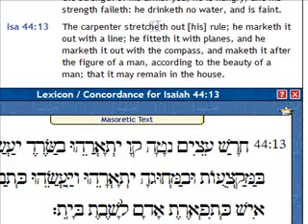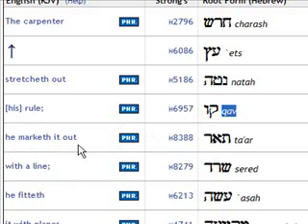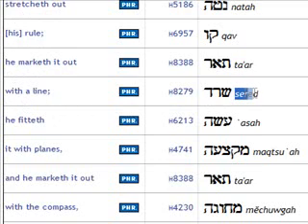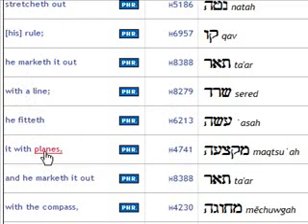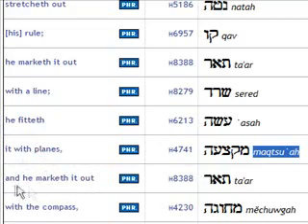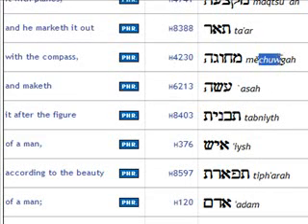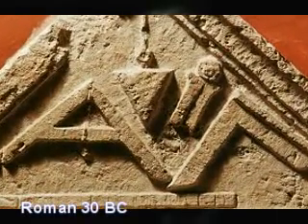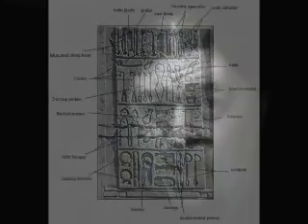Flat Earth Bible - EP 4 The unknown Hebrew tool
Chug is a circle.

Me-Chug-ah is the circle drawing tool.

Circles are drawn on flat surfaces.